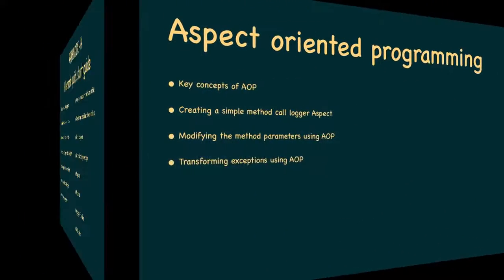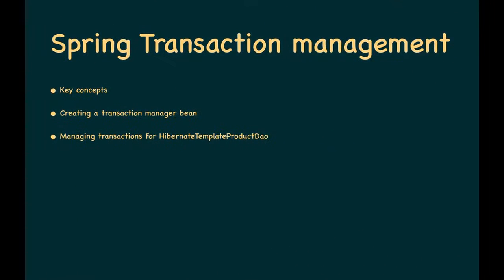Spring Framework MasterClass - from basics to advanced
This course offers hands on experience with Spring and its major features, including configuration, data access, web and REST applications, Spring Boot, Spring Security and using Spring Cloud to build a small microservices application. On completion, participants will have a foundation for creating enterprise ready applications. This Spring training course is the best way to prepare for the Spring Professional certification exam.